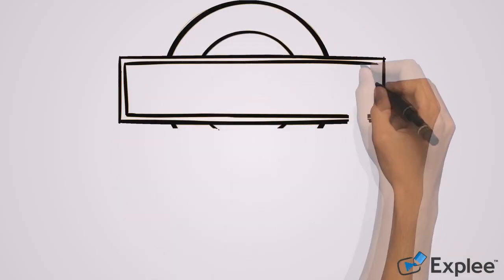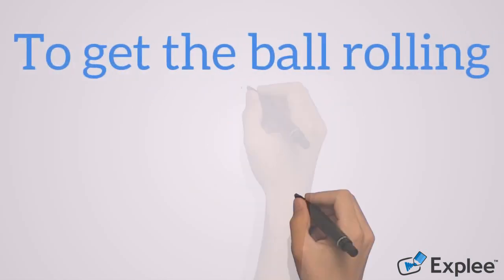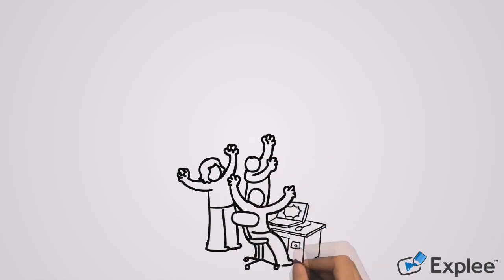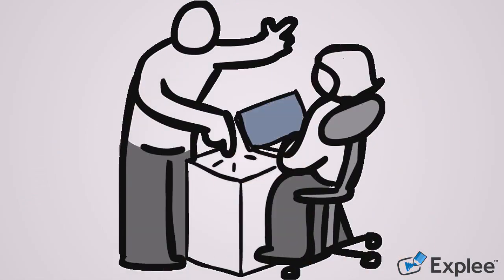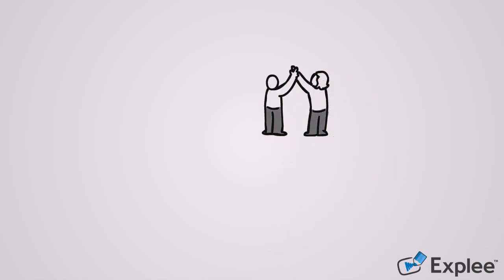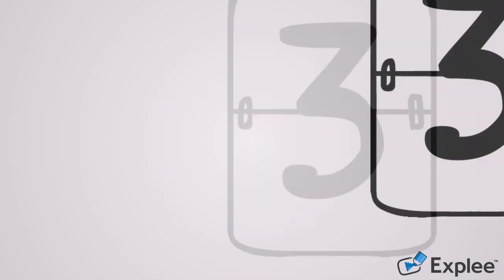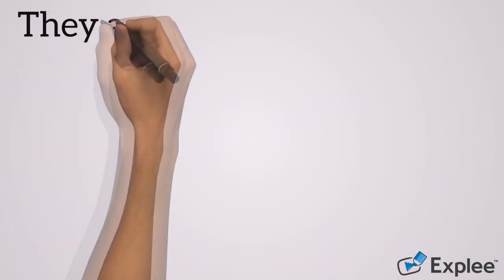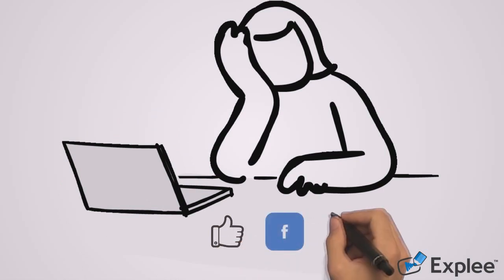3 Business Expressions - Business English 101 مصطلاحات مهمة في الشغل